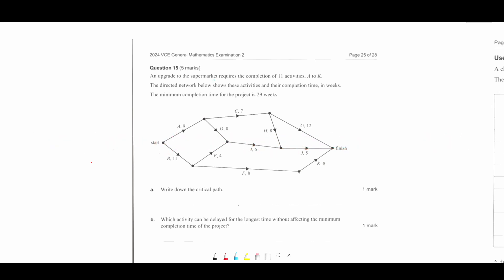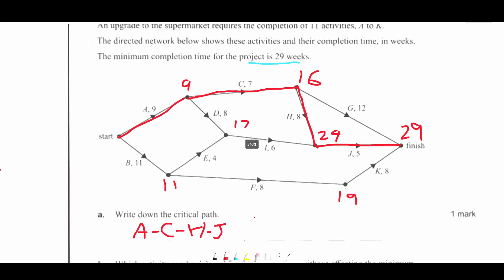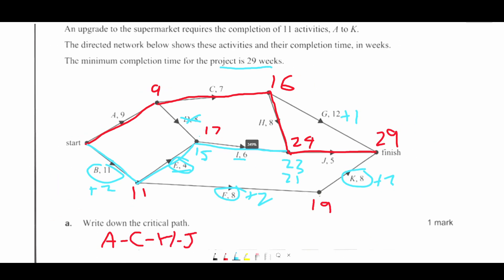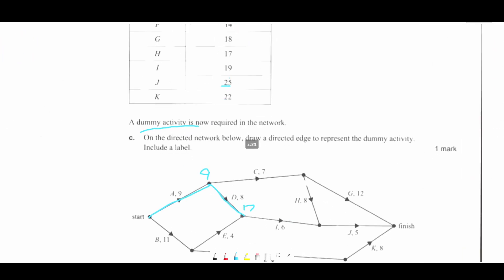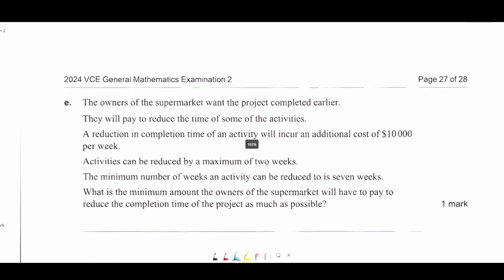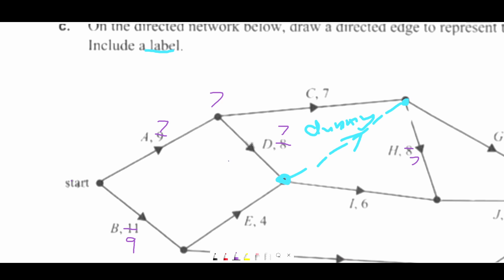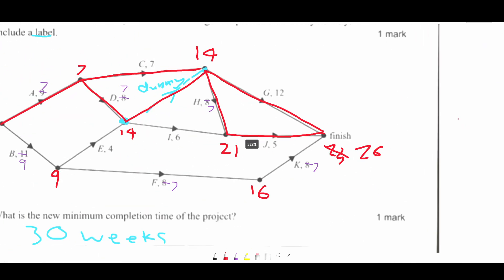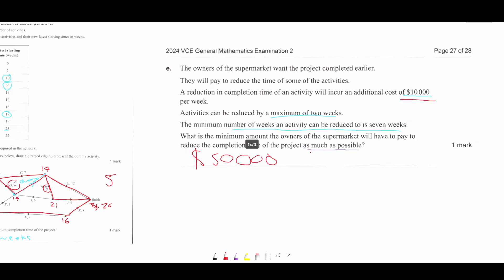2024 VCE General Maths Exam 2 Last Crashing Question Walkthrough (q12 a-e)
2024 VCE General Maths Exam 2 Last Crashing Question Walkthrough (q12 a-e)

VCE® is a registered trademark of the VCAA. The VCAA does not endorse or make any warranties regarding this study resource. Past VCE exams and related content can be accessed directly

networks and diagrams, network and diagram